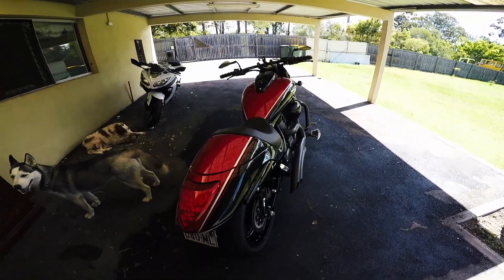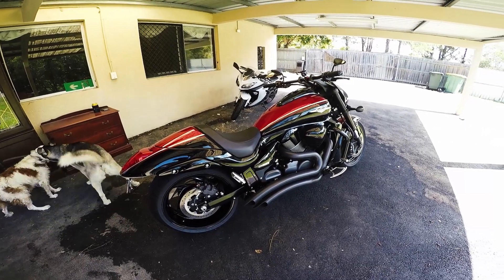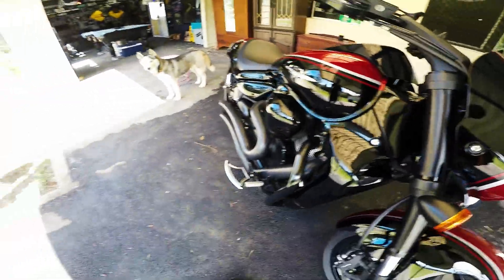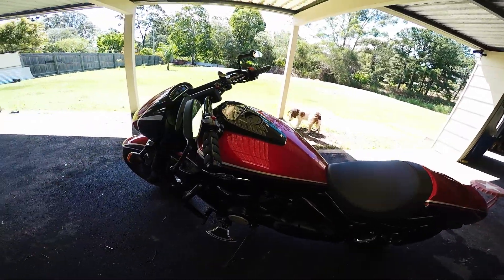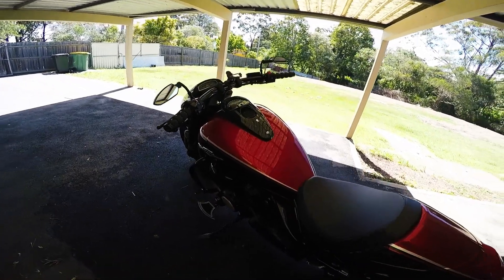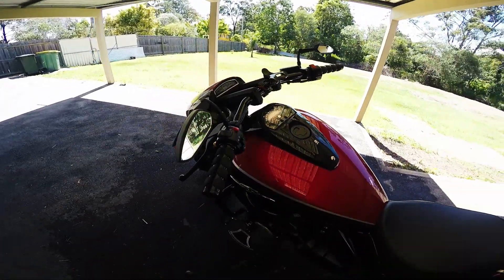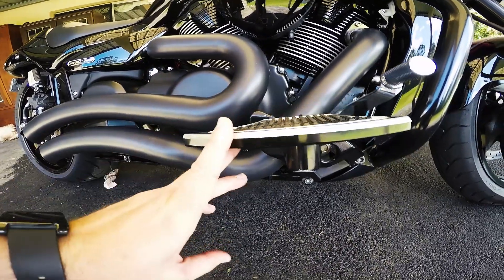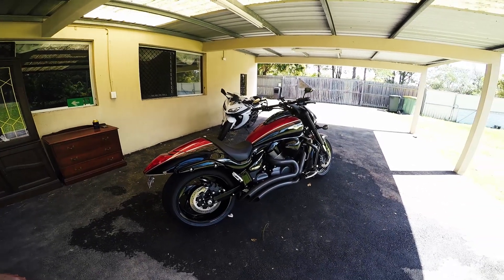Suzuki M109R Quick Review / Walk around Boulevard BOSS 2015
Just hit 1500k's on the clock so I thought I would post up my thoughts so far. The phrase "Lovin it" sums it up pretty nicely

If you have any questions ask away below in the comments

Rock n Roll & Ride Free !!

Channel Link

Welcome Link

Review Link

Suzuki Boulevard M109R B.O.S.S. Specifications

Base Price: $18,999AU in 2015
Warranty: 12 mos., unlimited mileage
Engine
Type: liquid-cooled 54-degree v-twin
Displacement, bore x stroke: 1783cc, 112 x 90.5 mm
Valve train: DOHC, 4 valves per cylinder
Compression: 10.5:1
Fuel system: EFI
Transmission: 5-speed, shaft final drive
Ignition:  Electronic ignition (Transistorized)    Electronic ignition (Transistorized)
Chassis DIMENSIONS
Overall Length:  2450 mm (95.5 in)
Overall Width:  875 mm (34.4 in)
Wheelbase:  1710 mm (67.3 in)
Ground Clearance:  130 mm (5.1 in)
Seat Height:  705 mm (27.8 in)
Curb Weight:  347 kg (764 lbs)
Wheels cast aluminum
Front tire 130/70 R18 M/C tubeless
Rear tire 240/40 R18 M/C tubeless
Front brake 300mm discs, 4-piston caliper
Rear brake 300mm disc, 2-piston caliper
Front suspension 46 mm inverted fork; 5.1 in travel
Rear suspension: Preload adjustable single shock; 4.6 in. travel
Fuel capacity 4.9 gallons or 18.5 Letres
Wet Weight 347 kg / 764 lbs